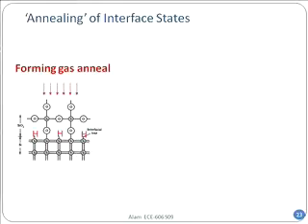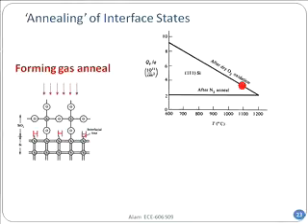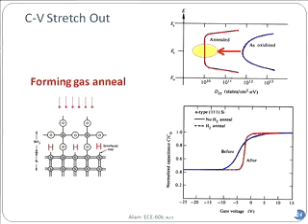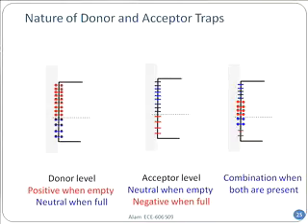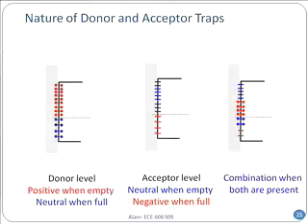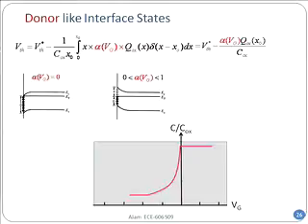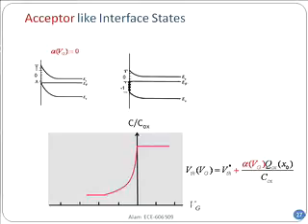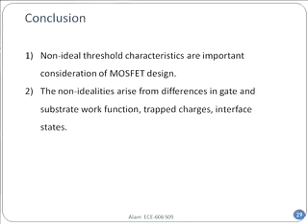2009 04 22 ECE606 L37b